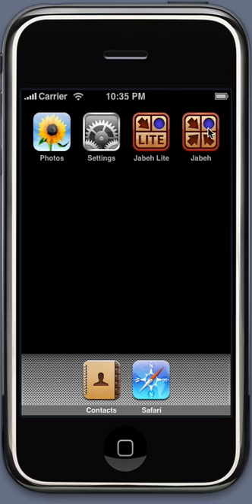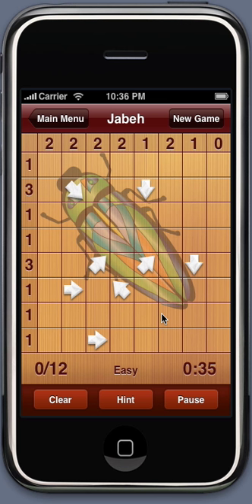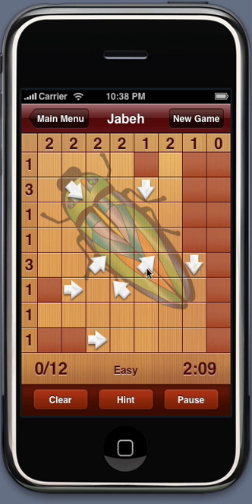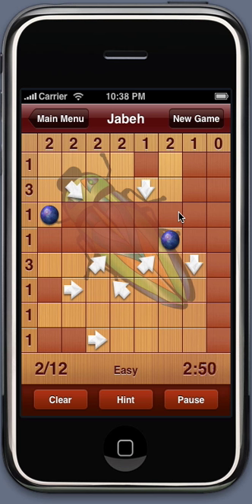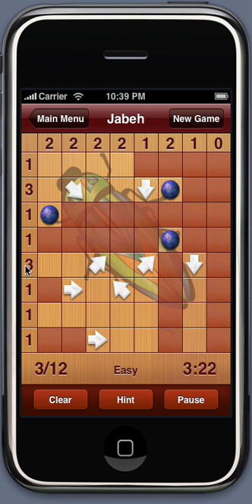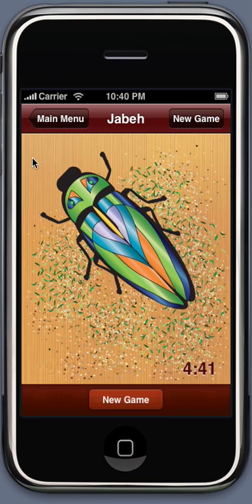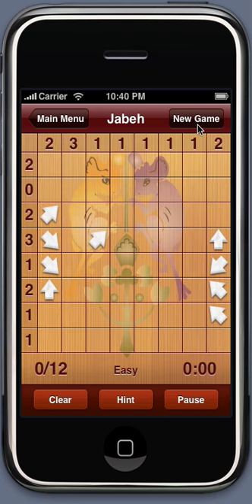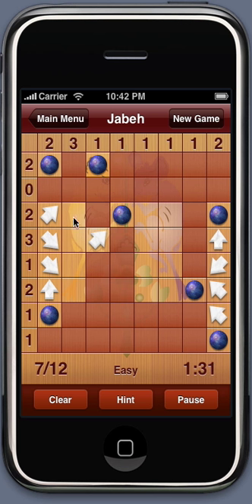Jabeh Intro & Tutorial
A quick introduction to the iPhone game Jabeh, and some tips for solving easy puzzles.